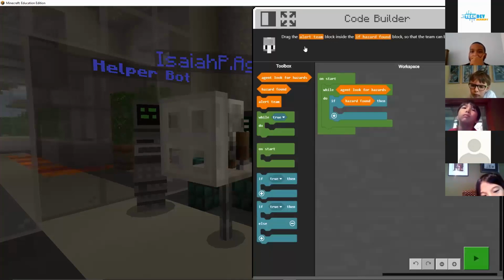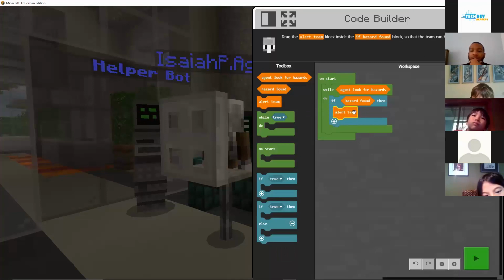Minecraft Education Edition | Alert The Team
In this video you will learn how to develop an algorithm to alert the team.

We hope you enjoy this short clip from one of our FREE MINECRAFT workshops for kids.

For attending our FREE Workshops and Webinars please visit us